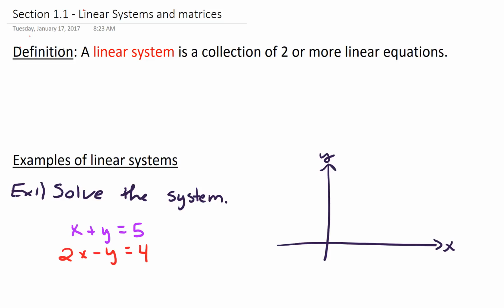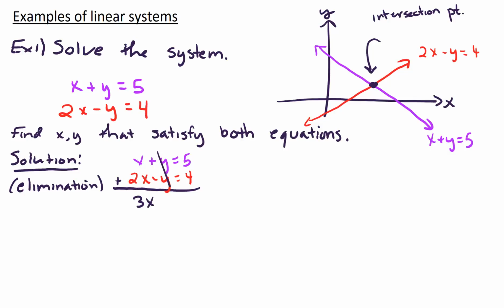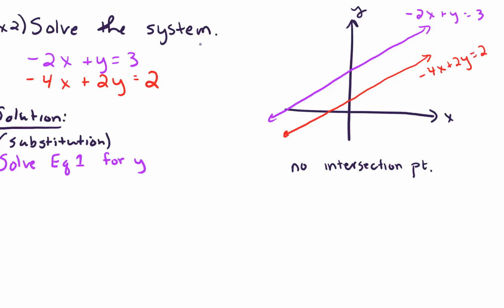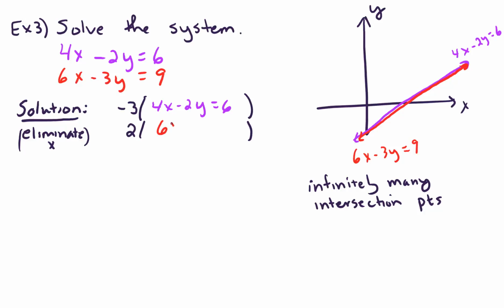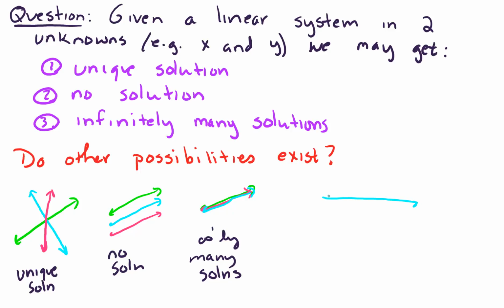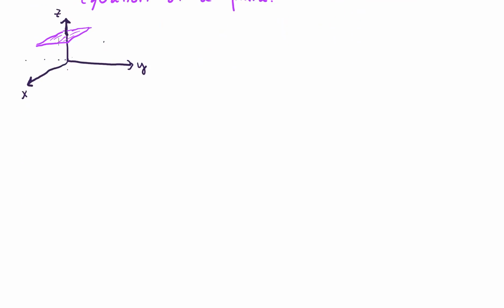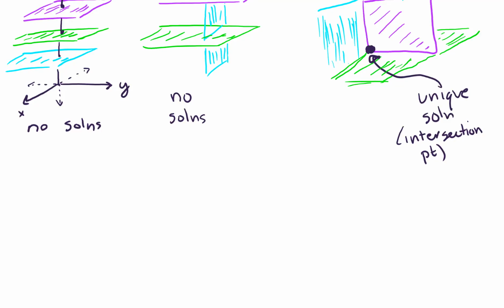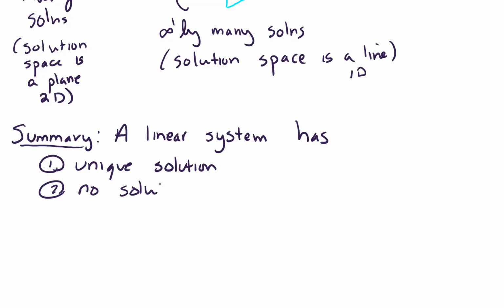1.1 Linear systems and matrices